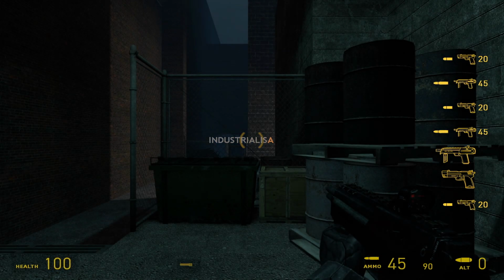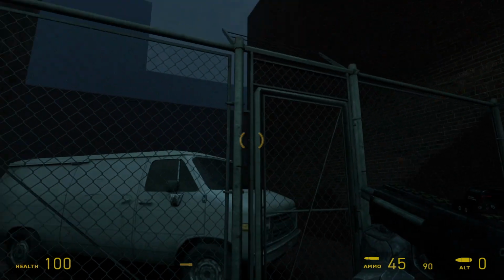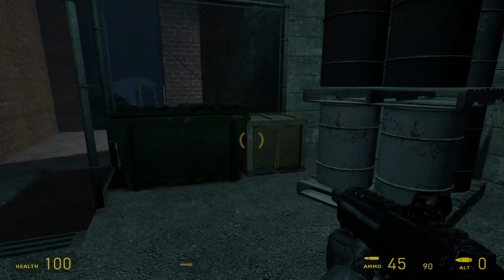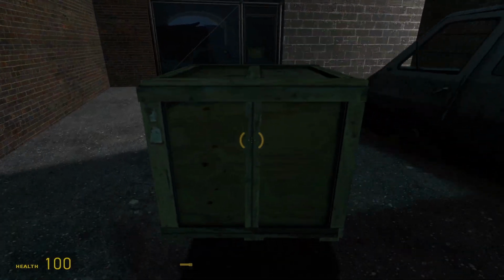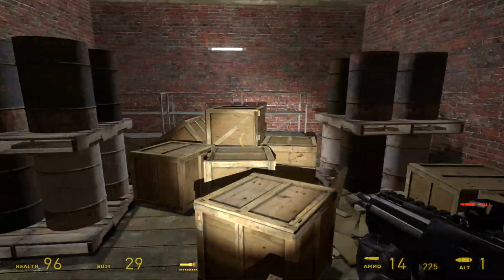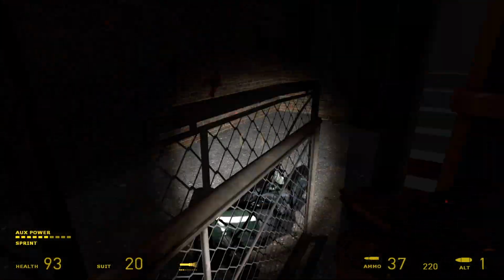Industrialisation - EscapeVille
Recorded 6th September 2022

Industrialisation (with an 's' not a 'z') is an entry made by Radial for EscapeVille, the third challenge of the Hammer Cup 2022 run by RunThinkShootLive.com. Entrants had about 10 days to make an entry on the theme of escaping something.